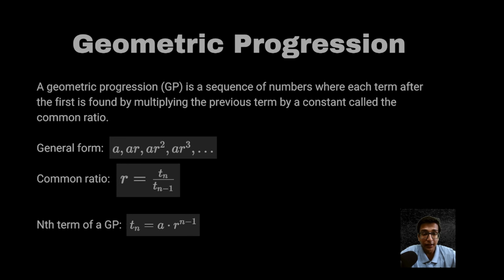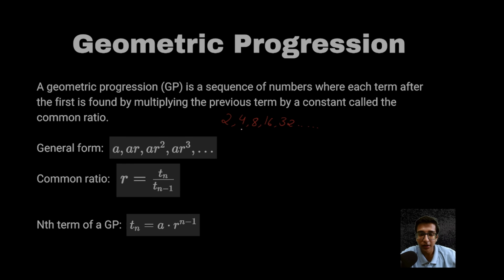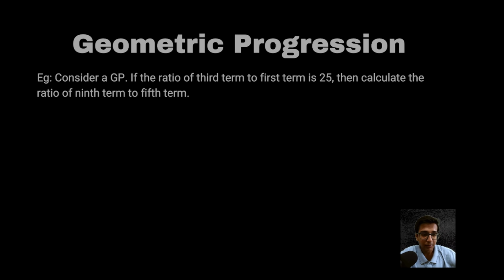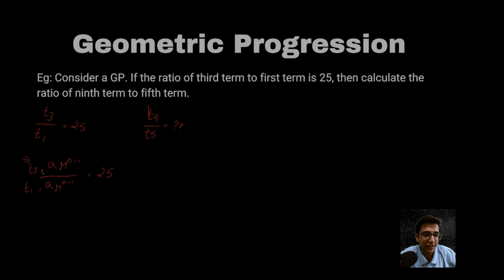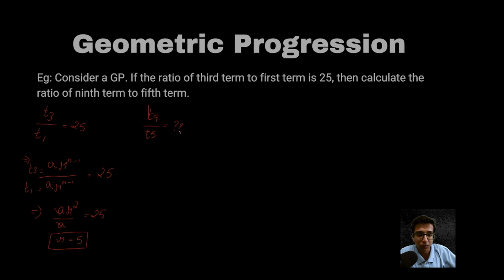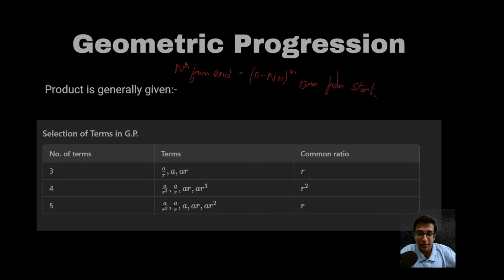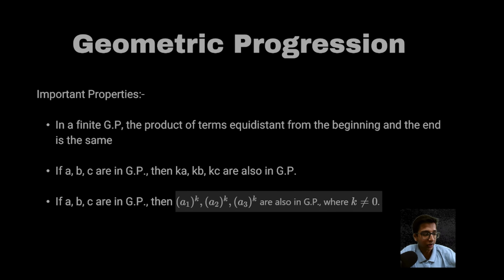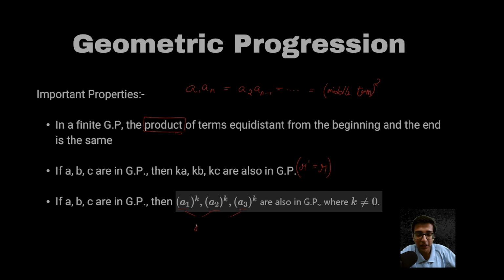|| Sequence and Series || JEE Mains || Video -4 || Geometric Progression ||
This is the third video in our JEE Mains Sequence and Series playlist. In this session, I, Akshat Agarwal from IIT Kharagpur, guide you through the fundamental and advanced concepts of Geometric Progression (GP)—a key topic for mastering JEE Mains Maths.

-Clear explanation of what defines a Geometric Progression and why it’s crucial for the JEE exam
-Deep dive into the concept of the nth term of a GP and how to find it using the initial term and the common ratio
-Detailed discussion of the common ratio, its properties, and its impact on the behavior of the progression
-Systematic approach to assuming GP terms for problem solving, including typical patterns and tricks for JEE-style questions
-Additional insights into important properties, solution techniques, and commonly tested question types

Whether you're just starting with GP or aiming to master it for tough exam questions, this video ensures you’ll understand everything, from the basics to the techniques every JEE aspirant should know. We’ll include both theory and practical application, making the concepts easy to internalize and use on exam day.

📚 Sequence and Series: Chapter Contents
- Introduction to Sequences
- Types of Sequences (Arithmetic, Geometric, Harmonic, AGP)
- Series and Summation Techniques
- Means (AM, GM, HM) and their relations
- Difference Method & Telescoping Series
- Practice Problems and Tricks

On this channel, you’ll get:
- Short, focused lessons (5–10 minutes each)
- Step-by-step solutions to JEE PYQs
- Quick tips and tricks to solve problems faster
- Revision strategies and exam hacks

Don’t forget to:
💬 Comment your doubts and topic requests below

Let’s crack JEE Mains Maths together—one topic at a time!

Start your Sequence and Series journey now—watch till the end to know what’s coming up next!